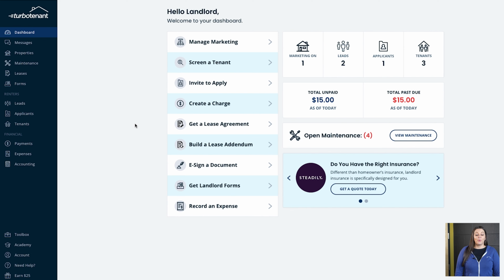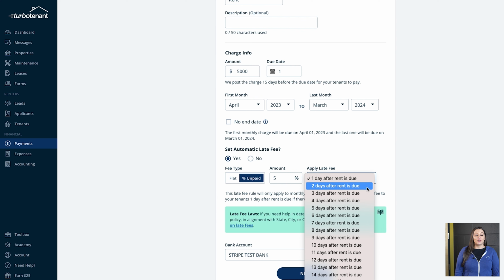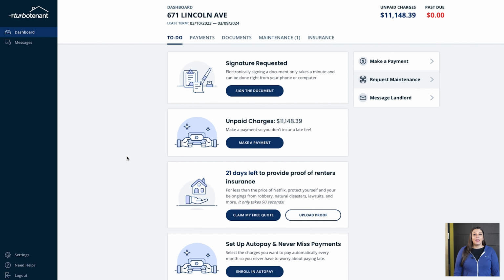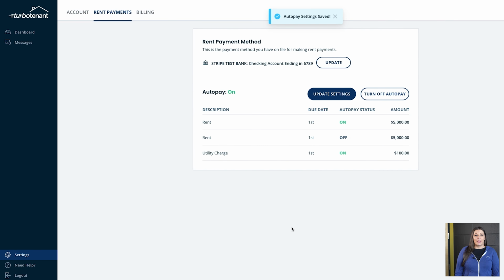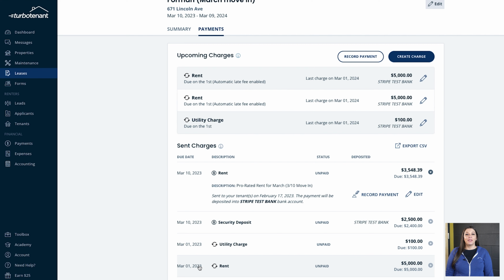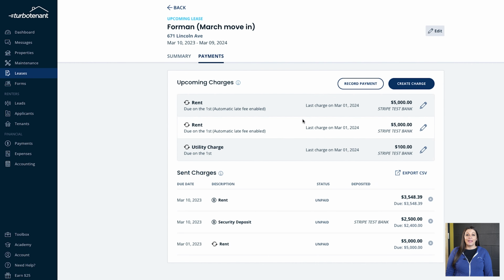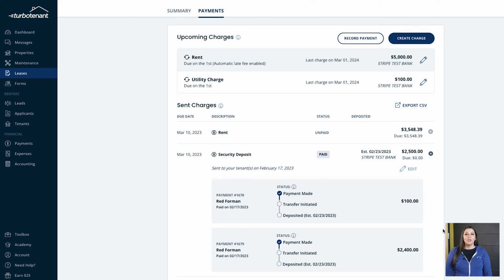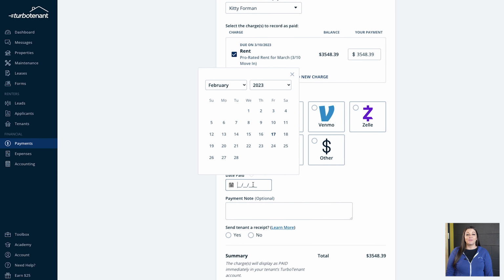Payments | TurboTenant Onboarding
Learn how to make the most of TurboTenant's all-in-one landlord software!

Get started with a free account at turbotenant.com